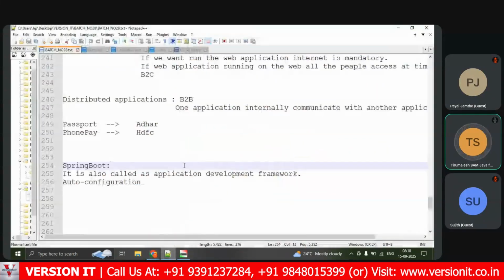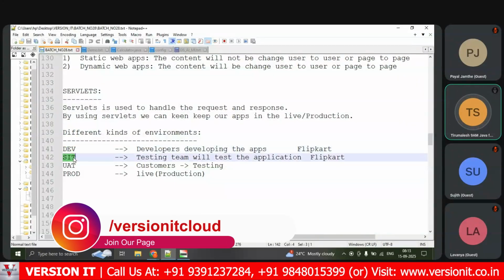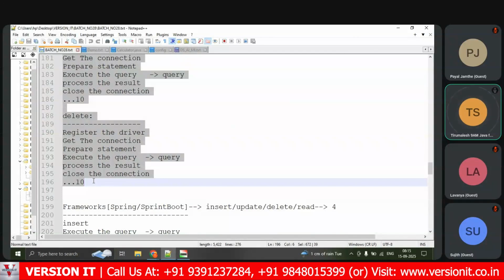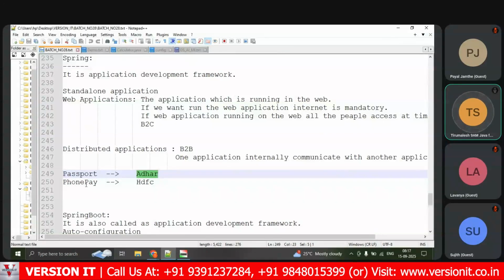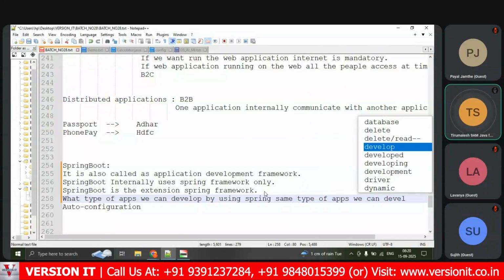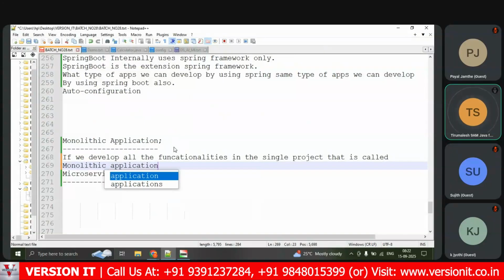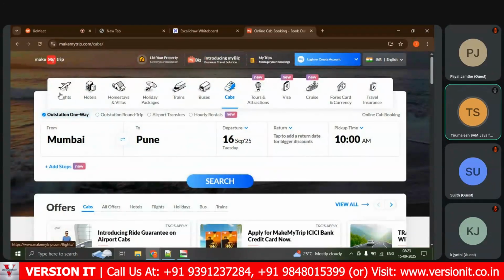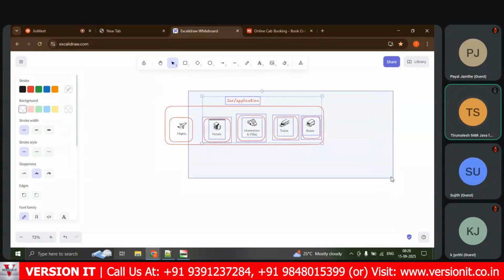Demo -5 | Java Full Stack Course | Java Full Stack Training | Java Full Stack Web Development Course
Welcome to Version IT, one of the Best Java Full Stack Training Institutes in Hyderabad.

In this Java Full Stack Training Video, we’ll begin learning Java Full Stack Web Development concepts from scratch — explained in a simple and practical way with real-time examples, hands-on projects, and step-by-step demonstrations to help you become a professional Java Full Stack Developer.

👉 VERSION IT is the best institute for providing Java Full Stack Course Training in Hyderabad.
We offer Online and Classroom Training with Certified Trainers and Real-Time Project Scenarios, covering topics like:
✅ Core Java & Advanced Java (JDBC, Servlets, JSP)
✅ Frontend Development with HTML, CSS, JavaScript, React / Angular
✅ Spring Boot, Hibernate, and RESTful APIs
✅ Database Integration (MySQL, MongoDB)
✅ Real-Time Full Stack Project Development
✅ Deployment on Cloud Platforms (AWS, Azure)

👉 VERSION IT also provides professional training in:
✅ Microsoft Fabric
✅ DevOps (Azure, AWS, GCP)
✅ Power BI
✅ Salesforce CRM
✅ ServiceNow
✅ Cyber Security
✅ Python Full Stack, .NET Full Stack
✅ Generative AI and more.

👉 If you’re looking for the Best Java Full Stack Course in Hyderabad, this is the perfect place to start.